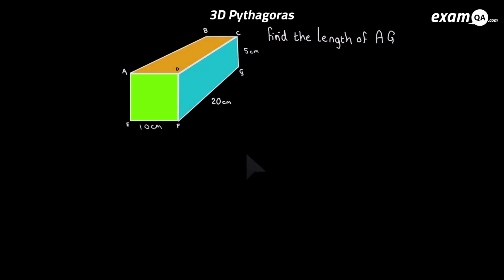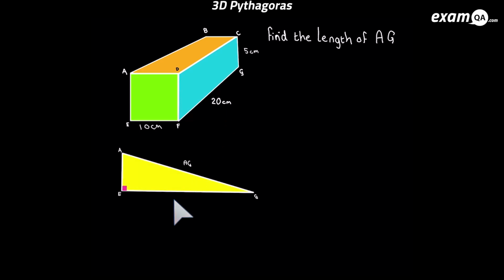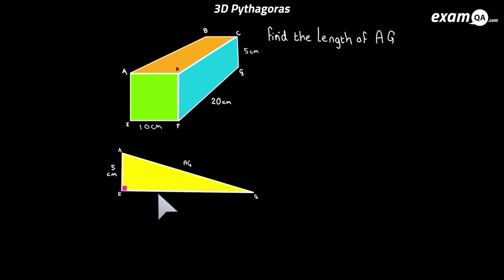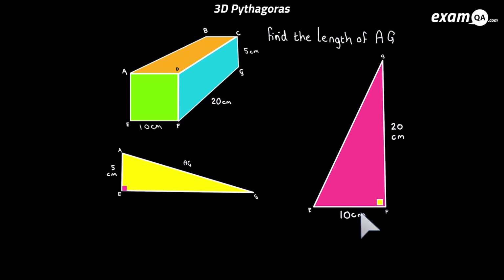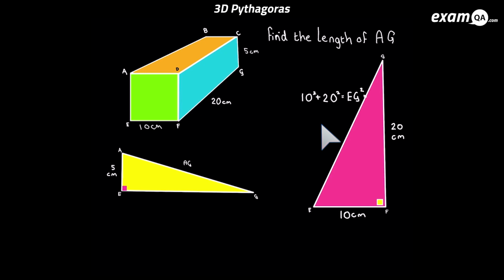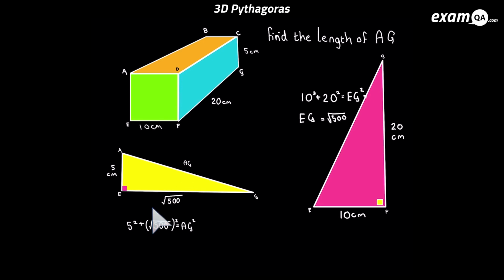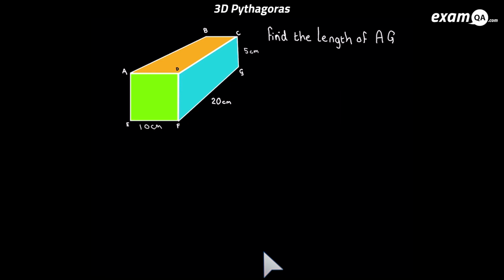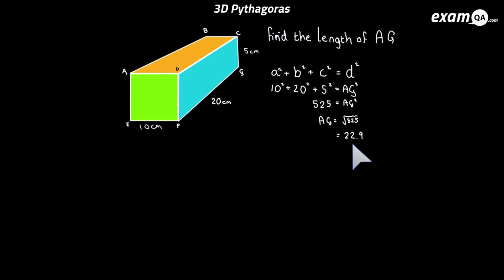3D Pythagoras | GCSE Maths